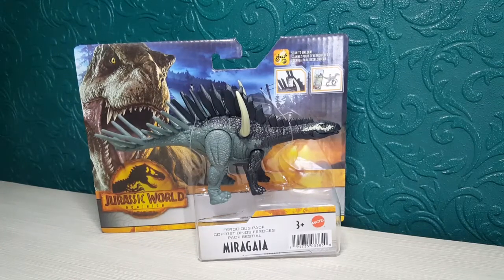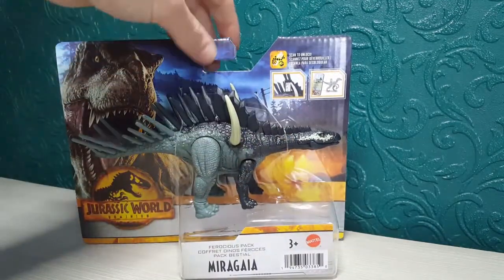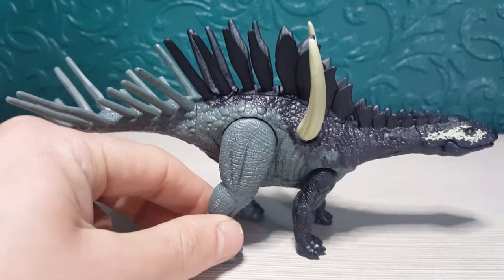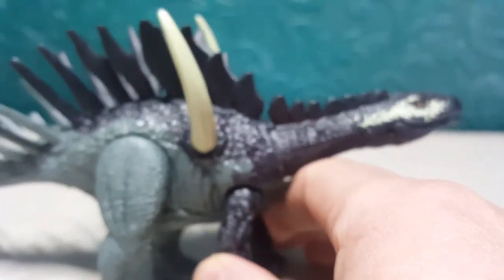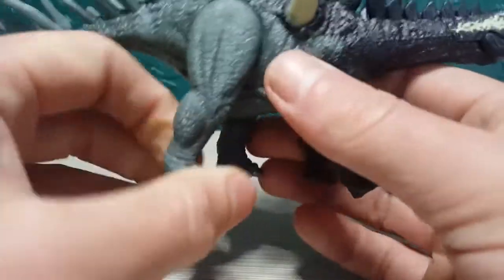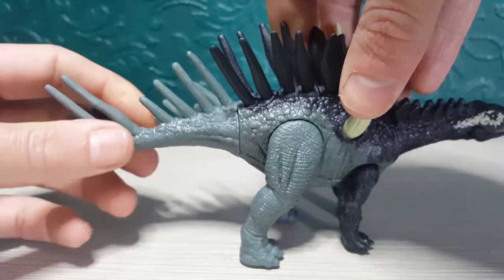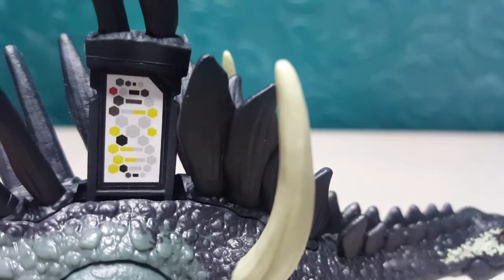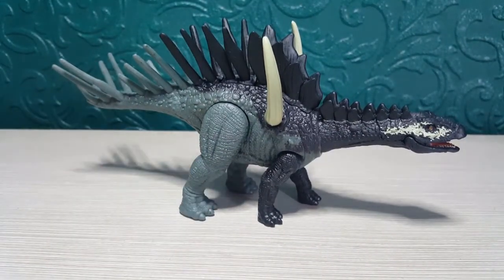Jurassic World Dominion Miragaia Ferocious Pack Figure Review